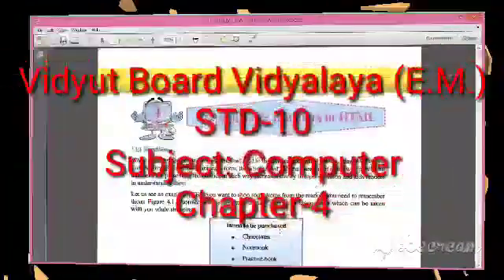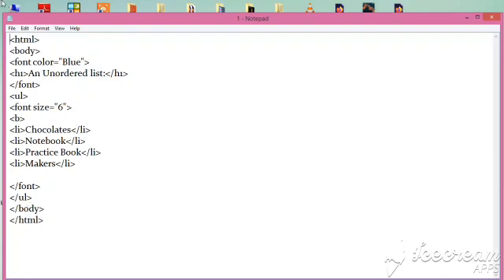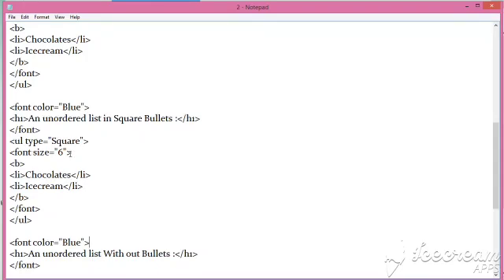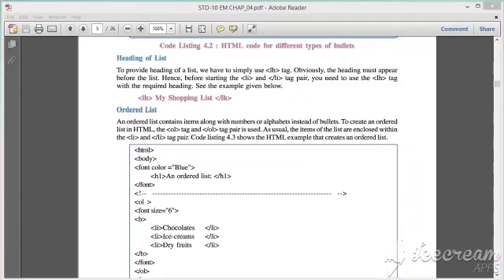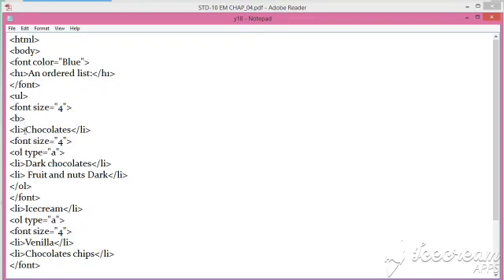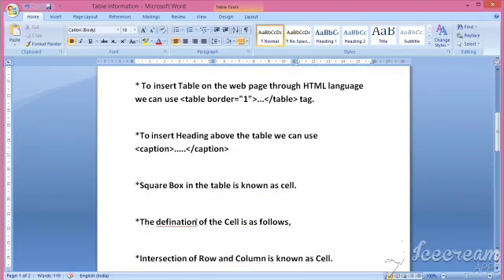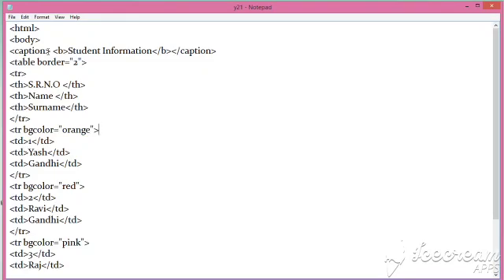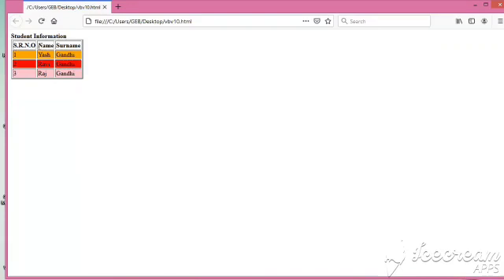1161.Std-10,Computer,Chapter-4 | Vidyut Board Vidyalaya | BHAGYESH THAKKAR